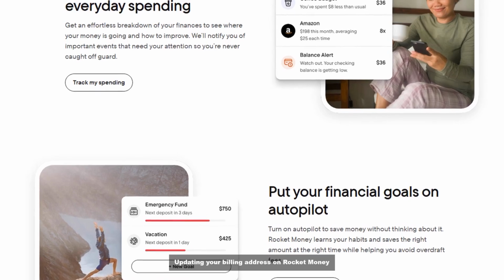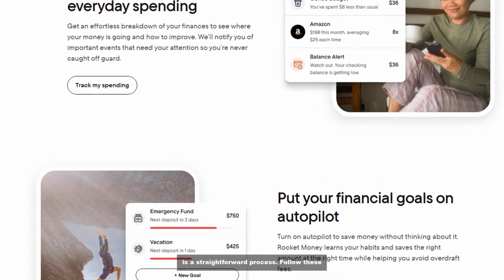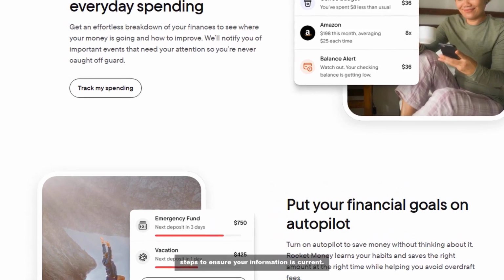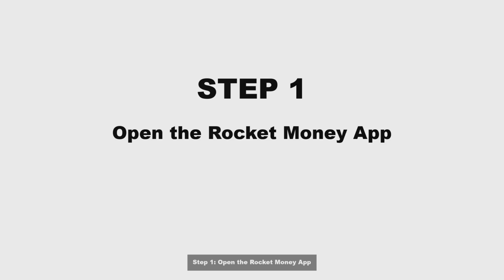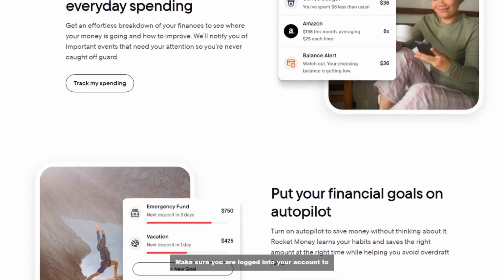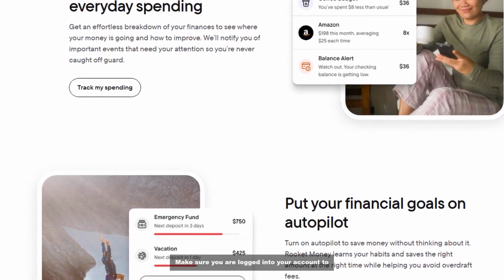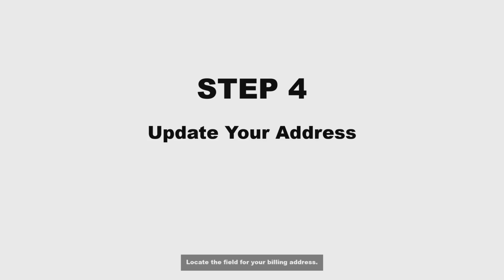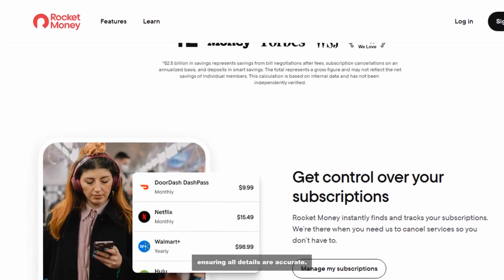How To Update Your Billing Address On Rocket Money 2026 (SIMPLE GUIDE)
In this video, we will show you how to update your billing address on Rocket Money 2026 with a simple guide. Whether you're moving or just need to make a change, this tutorial covers all the steps you need to follow.